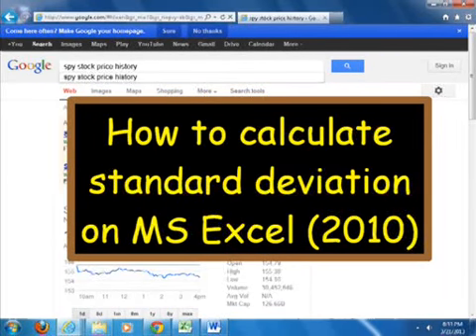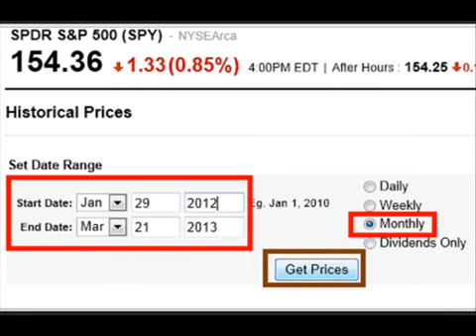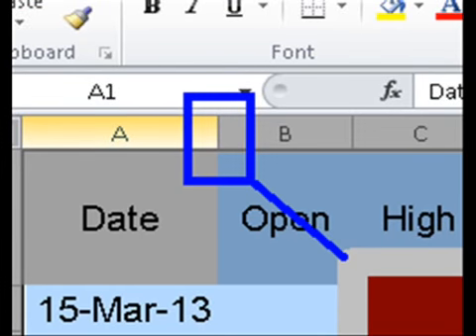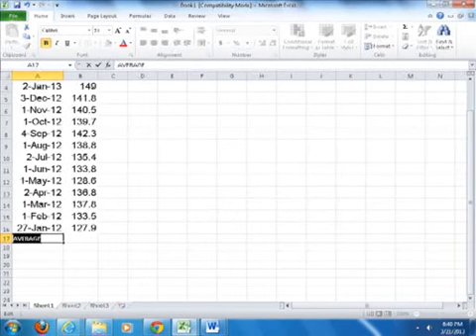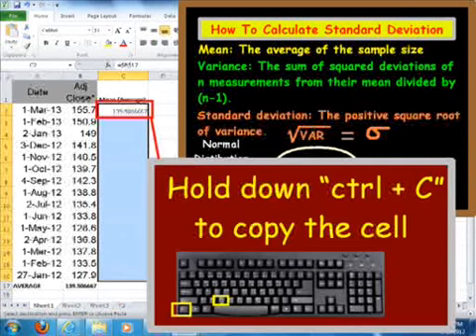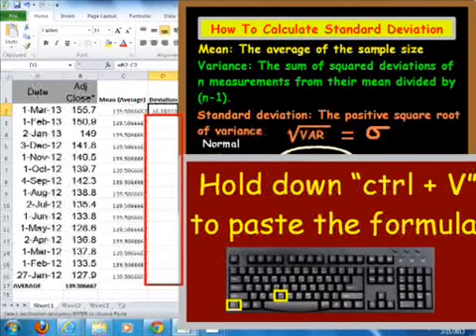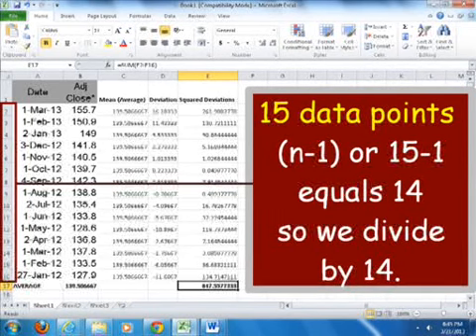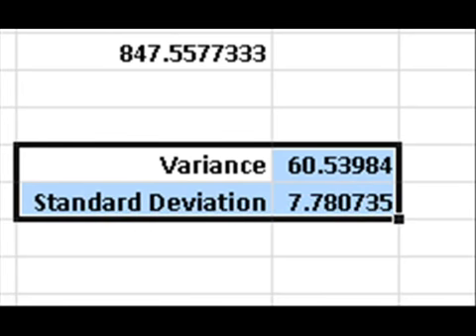How to calculate standard deviation in excel-tutorial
In this tutorial we cover one way to calculate standard deviation with excel using the S&P 500 monthly stock price data as an example.  Skip to minute 4 if you already have data.